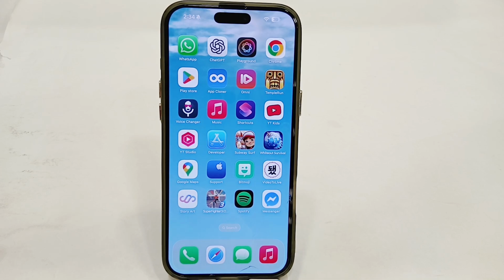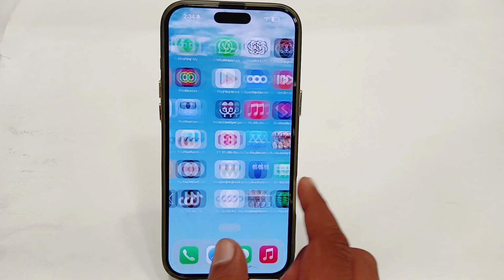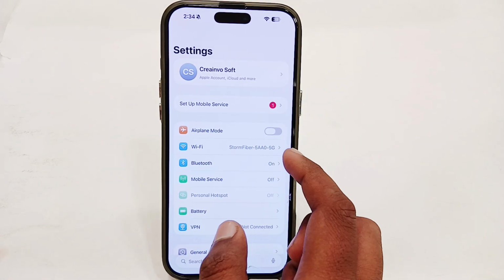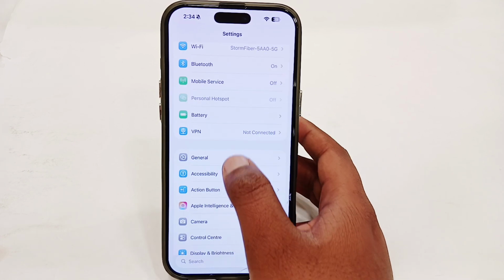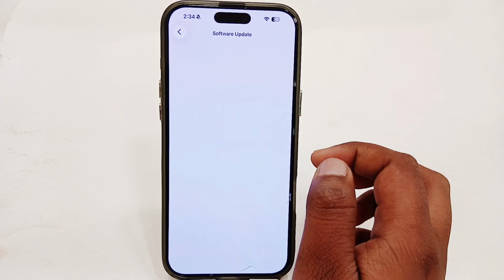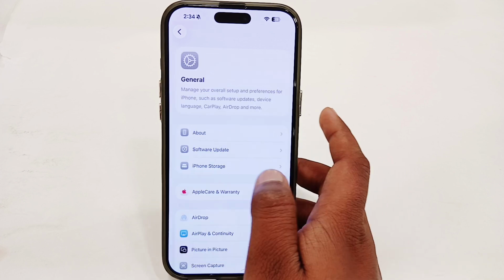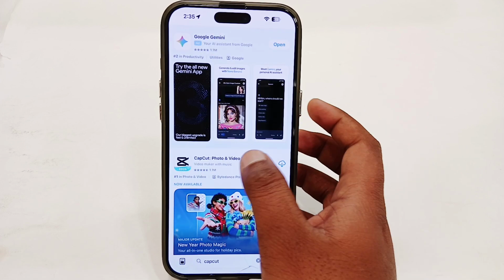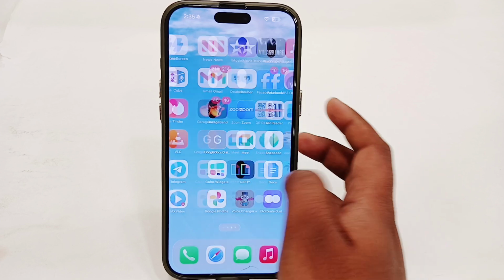How to Fix CapCut No Internet Connection on iPhone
Are you getting the "No Internet Connection" error on CapCut even though your Wi-Fi is working? In late January 2026, following the iOS 26.2.1 update and recent server-side shifts at Bytedance, many iPhone 17 and 16 users are facing a "Network Handshake" glitch. Whether your templates aren't loading or effects are stuck at 0%, this updated tutorial covers the "VPN Handshake" trick, the "Wireless Data" permission fix, and the 2026 "Liquid Glass" cache purge.

In this video, we cover:

The "VPN Handshake" Fix: The #1 solution for 2026—why CapCut is showing a network error due to regional server blocks. How to use a VPN (set to Singapore, UK, or Australia) to bypass the "No Internet" prompt and instantly unlock all trending templates and transitions.

Checking "Wireless Data" Permissions: A common iOS 26 bug—how to go to Settings - CapCut - Wireless Data and ensure it is set to "WLAN & Cellular Data." Often, system updates flip this to "Off," cutting the app's internet access entirely.

The "Offload" Refresh (No Data Loss): How to go to Settings - General - iPhone Storage - CapCut and tap "Offload App." This deletes the corrupted January 2026 cache while keeping your video projects and drafts perfectly safe.

The 2026 Force Restart: The specific button combo for the iPhone 17 (Volume Up, Volume Down, then hold Side Button for 20 seconds) to clear the Wi-Fi 7 / 5G modem cache and re-authorize app certificates.

Enabling Background App Refresh: Why your assets won't download—how to check Settings - General - Background App Refresh to ensure CapCut can stay connected to the server while you browse for the perfect music track.

Clearing In-App Cache: How to tap the Hex/Settings icon inside the CapCut app and select "Clear Cache." In 2026, the "Liquid Glass" rendering files can bloat, causing the app to "timeout" during network requests.

The DNS Flush: How to switch to Google DNS (8.8.8.8) in your Wi-Fi settings to bypass ISP-level blocks that frequently affect Bytedance apps in 2026.